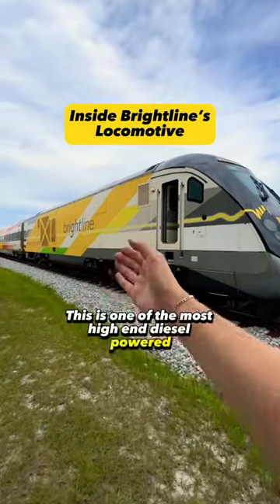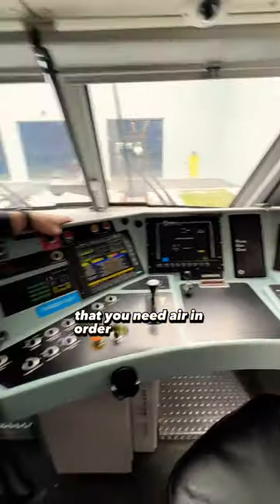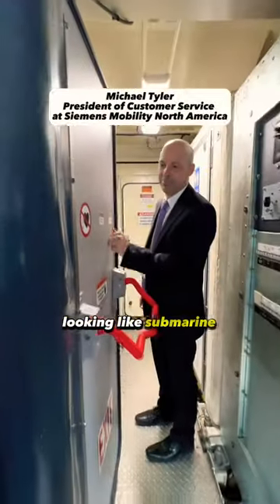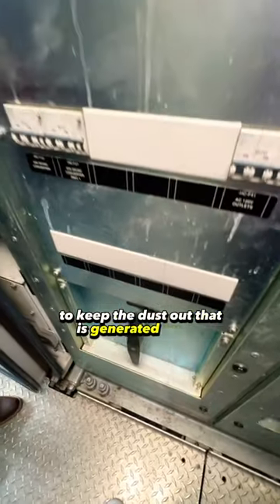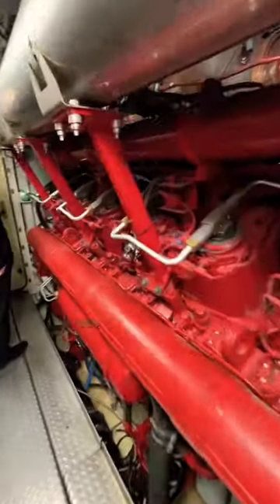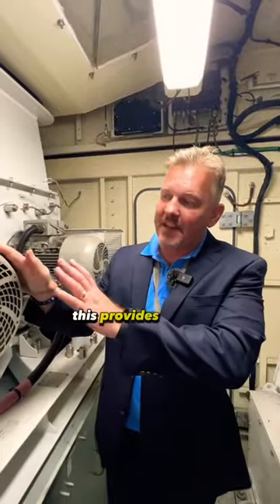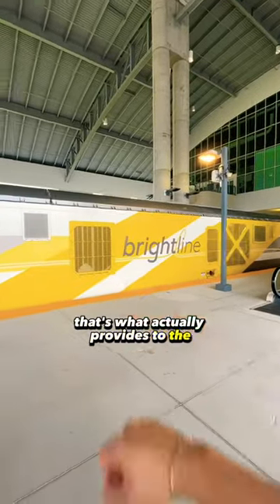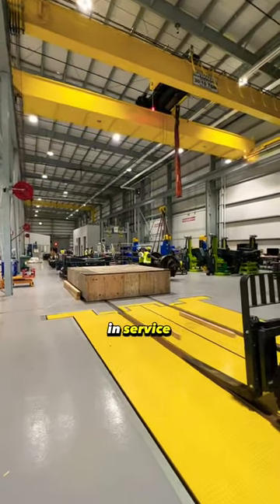Inside @GoBrightline’s Train Locomotive (built